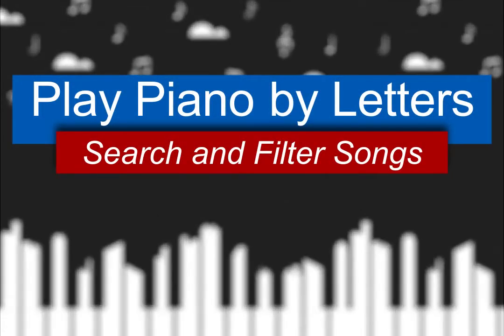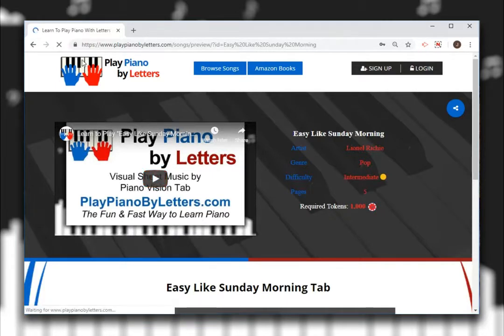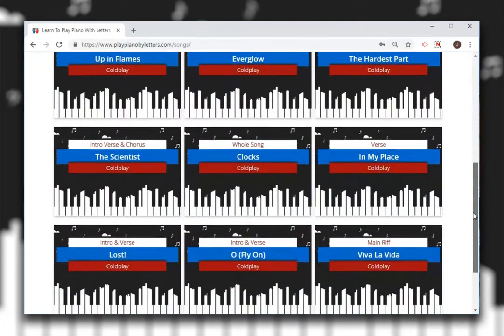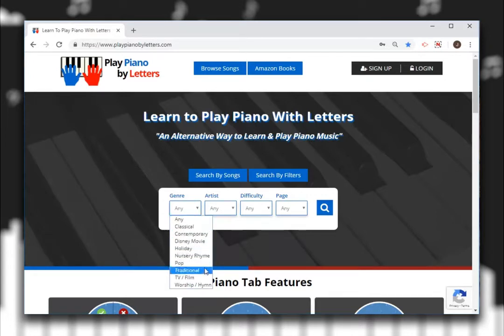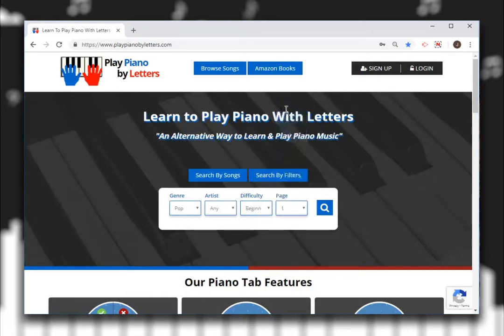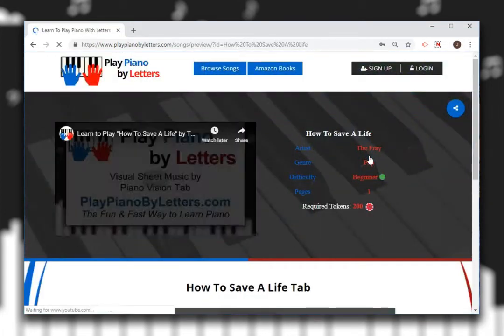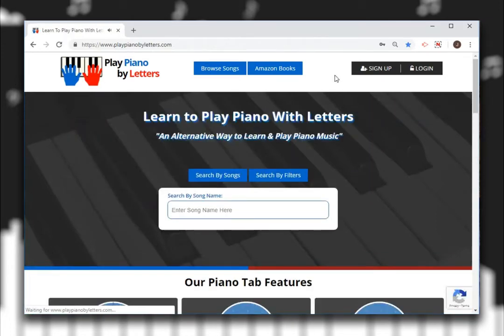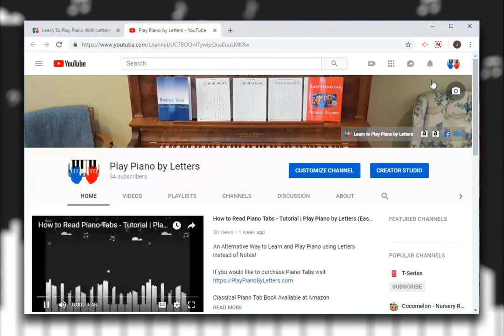How to Search & Filter Songs | Play Piano by Letters (Tutorial)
Visual Sheet Music.  An Alternative Way to Learn and Play Piano using Letters instead of Notes!

Classical Piano Tab Book Available at Amazon

Moonlight Sonata: Easy to Read Piano Tab

Christmas Songs in Piano Tab

Nursery Rhymes and Children's Songs: Easy Piano Tab